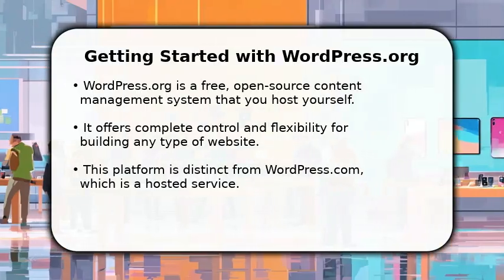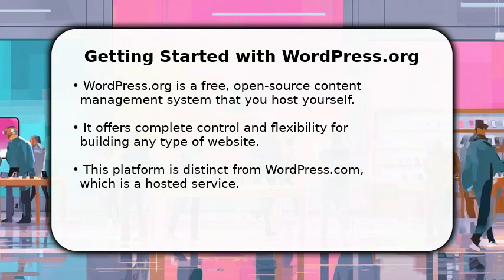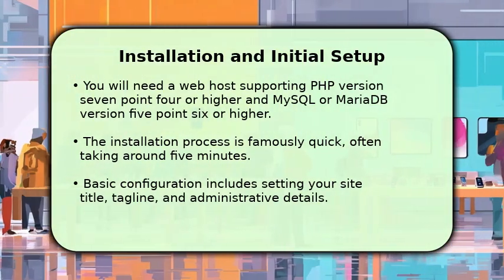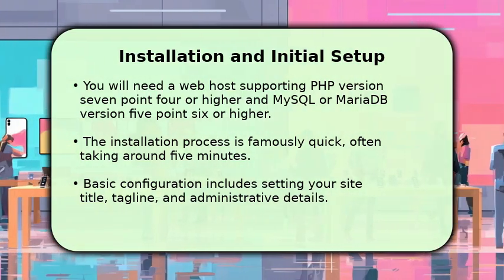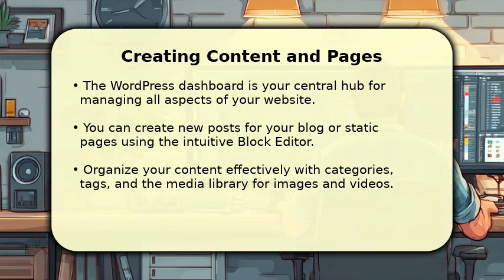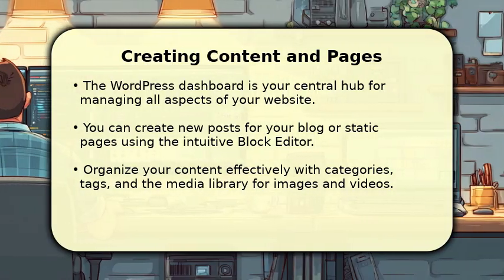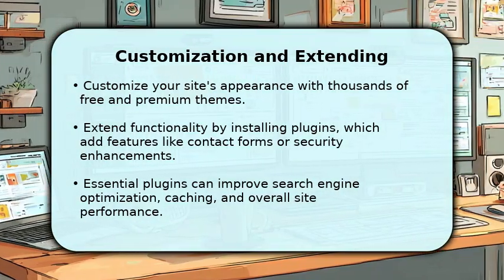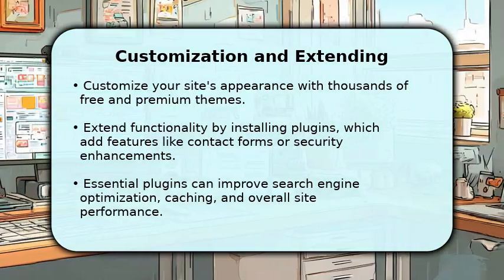How to Use WordPress.org (Updated 2025)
▸ :^) Unlock the full potential of your online presence with this comprehensive guide on how to use WordPress.org. Whether you're a complete beginner looking to build your first website or an experienced user aiming to refine your skills, this tutorial covers everything you need to know. Learn to navigate the dashboard, install themes and plugins, create pages and posts, and effectively manage your content using the world's most popular content management system. We'll walk you through the essential steps for setting up a self-hosted WordPress site, ensuring you gain the confidence to create, customize, and launch a professional-looking website. Master the fundamentals of WordPress website building and take control of your digital platform. This detailed guide makes getting started with WordPress straightforward and easy to understand.